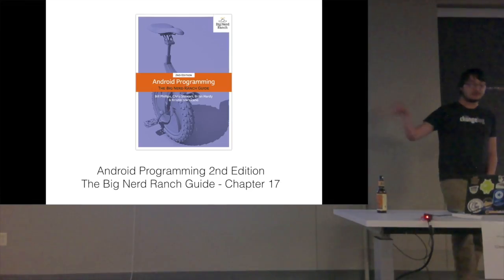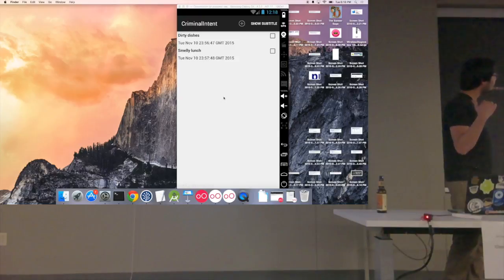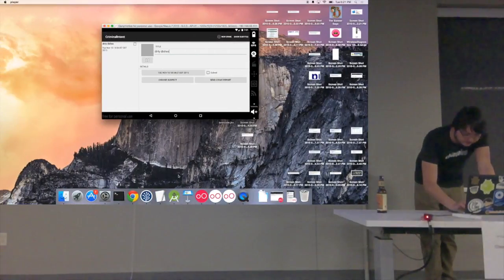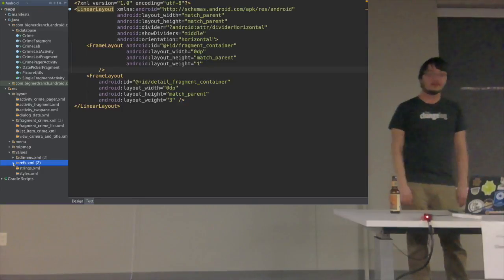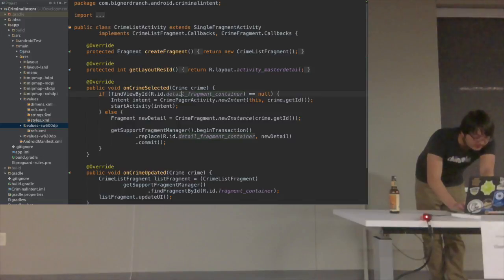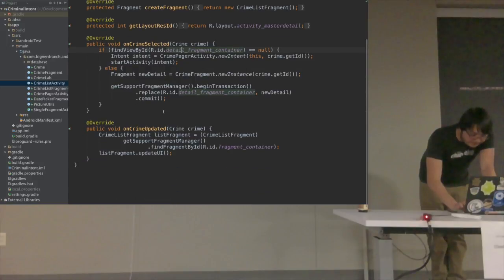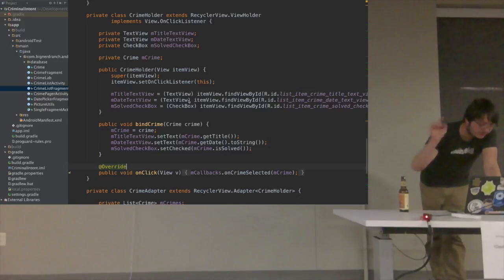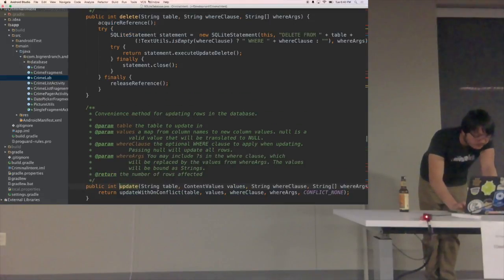Reusing Fragments in Master Detail View - Mark Corrado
Reusing Fragments in Master Detail View